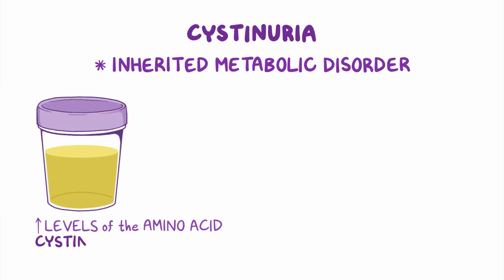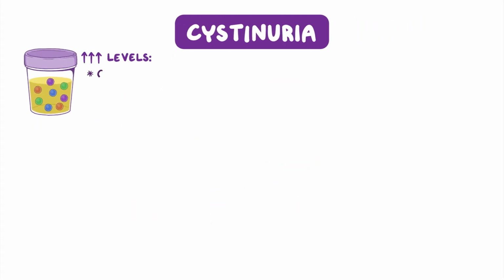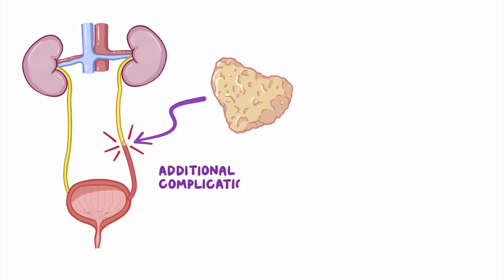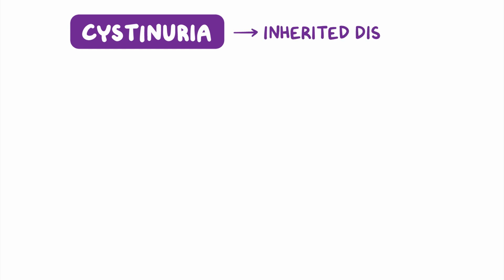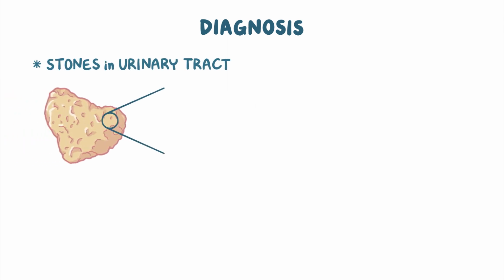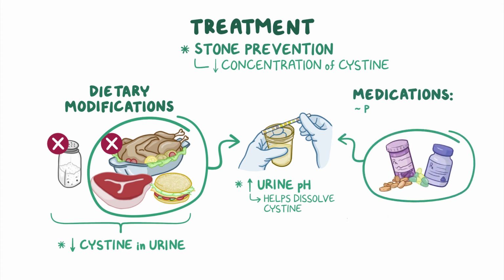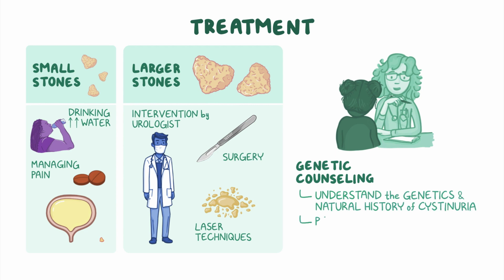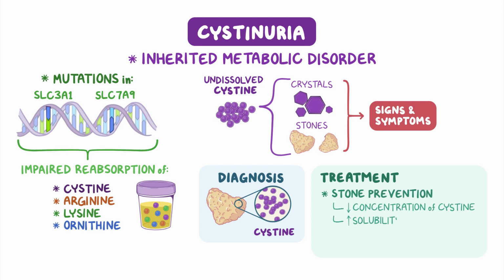Cystinuria (NORD)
Cystinuria is an inherited metabolic disorder named because of high levels of the amino acid cystine found in urine.